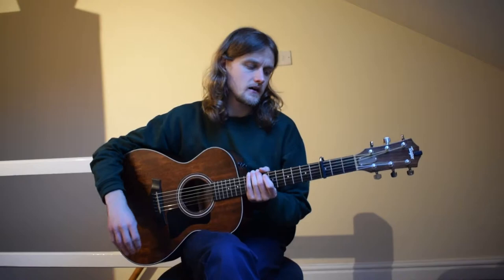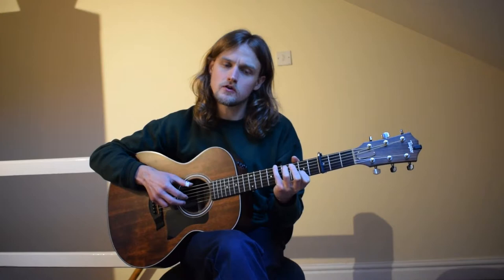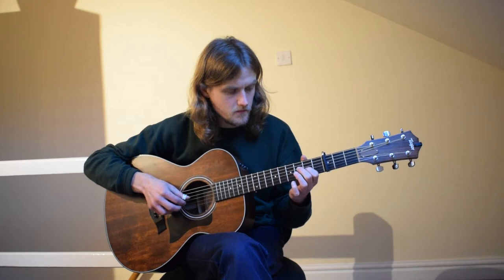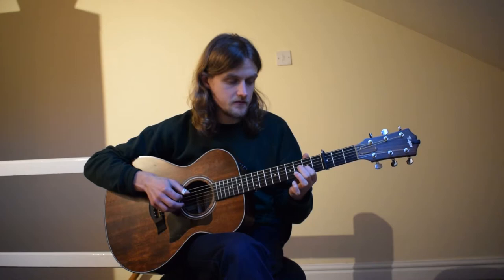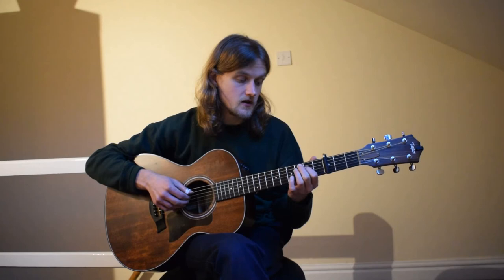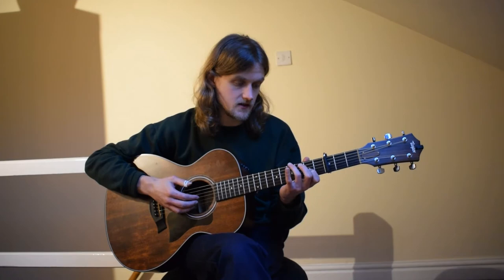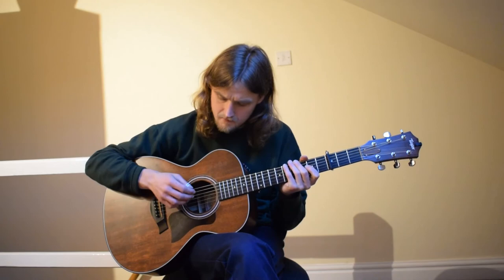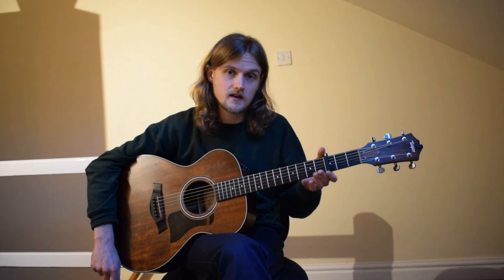Folk Guitar Lesson: Now Westlin Winds - Dick Gaughan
Link to Guitar TAB: shorturl.at/emyBD Please consider donating a couple of quid if you find this useful

Many more tutorials, guitar lessons e.t.c

A tutorial breaking down the arrangement of the Robert Burns song Now Westlin Winds, as done by Dick Gaughan on his classic Handful of Earth album. (DADGAD tuning)

Long live Dick Gaughan!